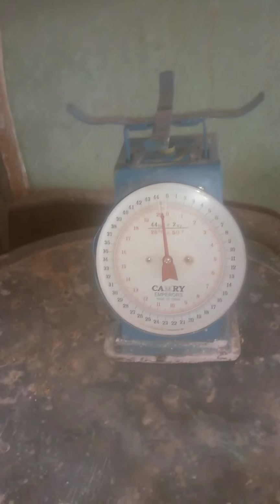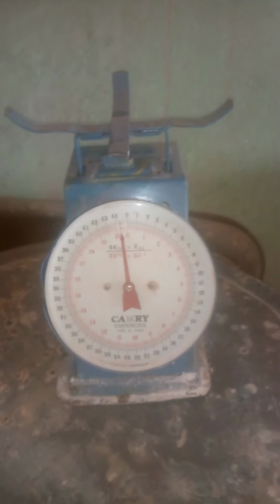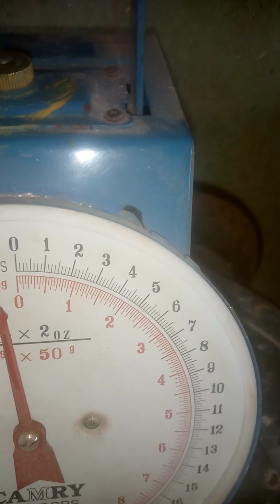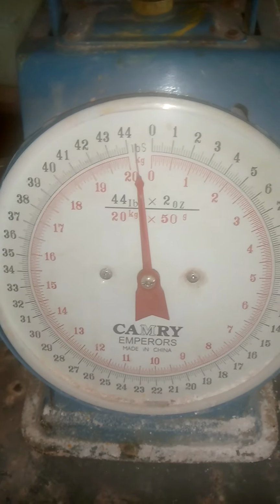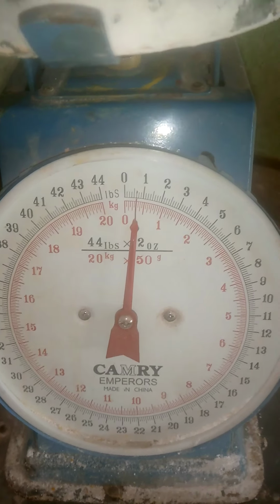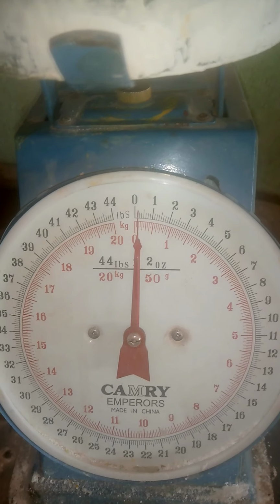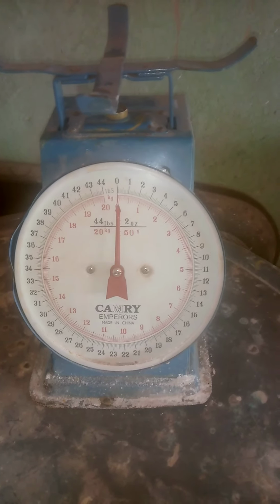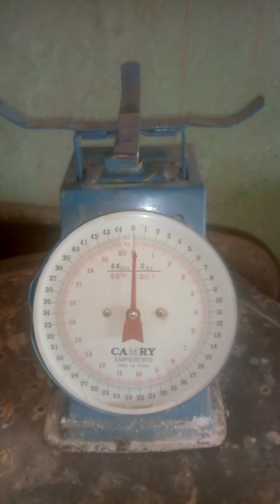HOW TO MAKE PAINT-STEP 1(dynamicxtv how howto howtomake howtomakepaintathome )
To make paint,the very first step is scaling. Scaling is needed for accuracy of measurement,to guard against lose and enhance profit.